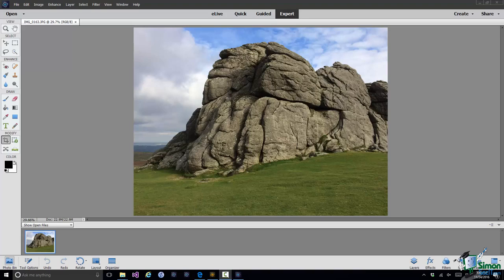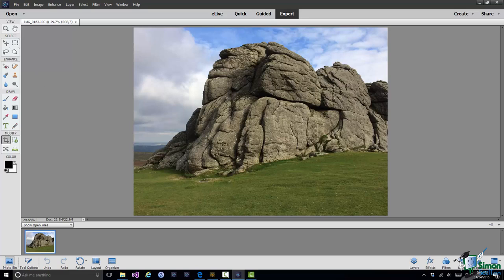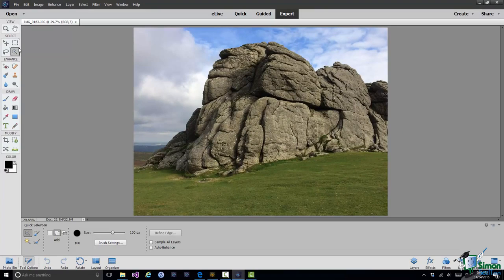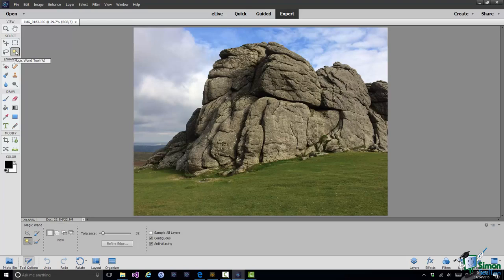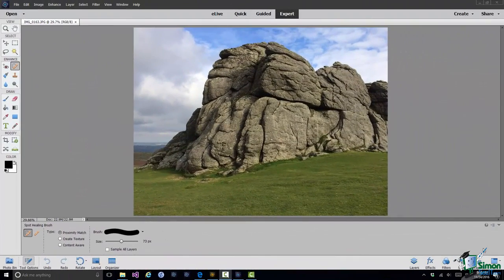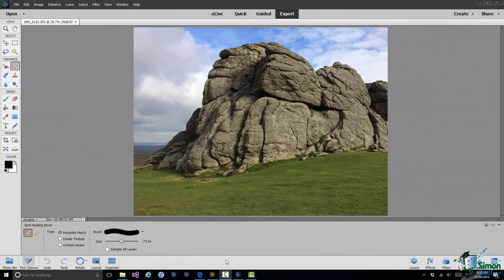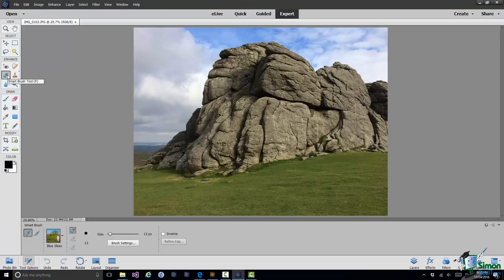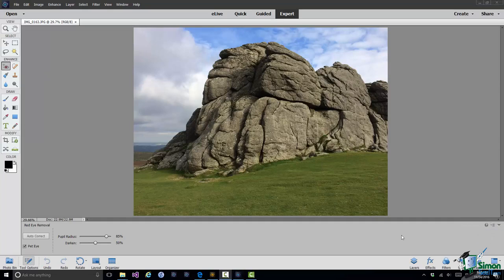1051848 042 Expert Mode Tools and Options